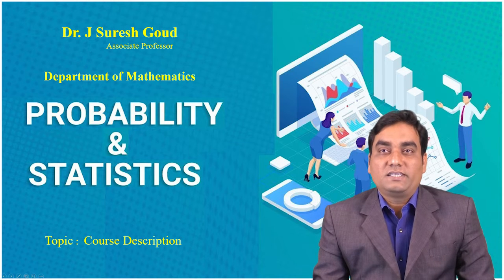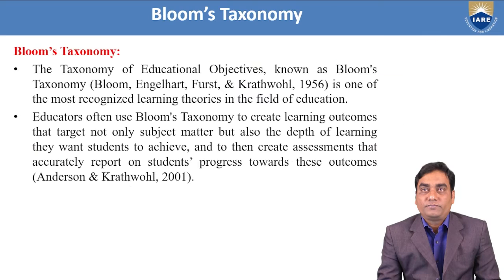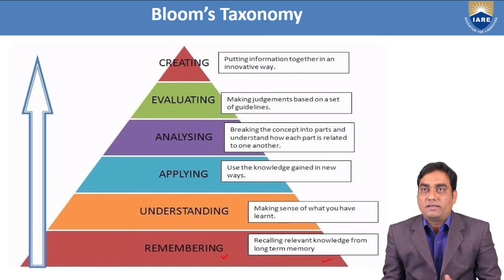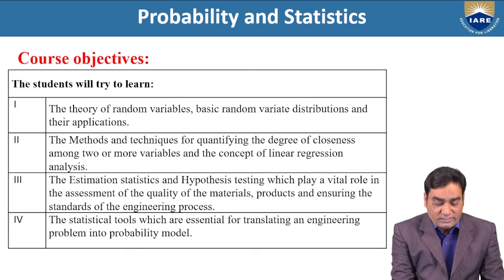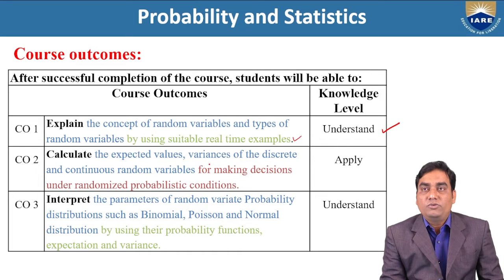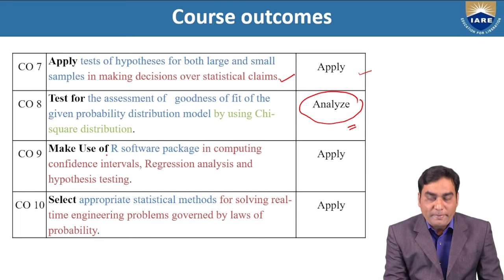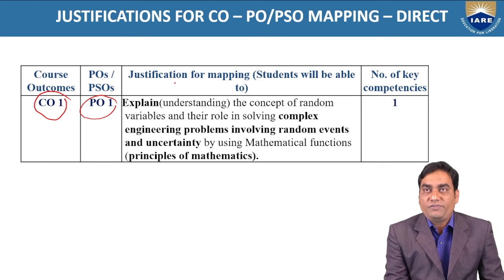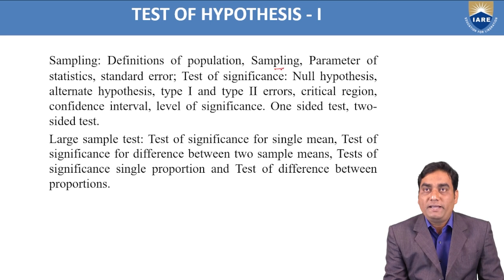Course Description - OBE by Dr. J Suresh Goud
Course Description - OBE by Dr. J Suresh Goud | Department of Mathematics | IARE

Telangana, India.